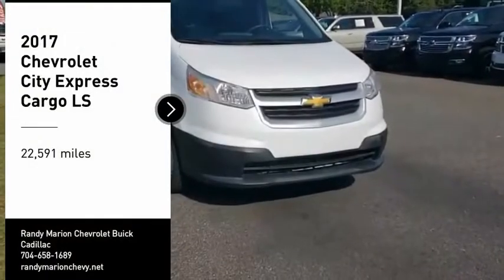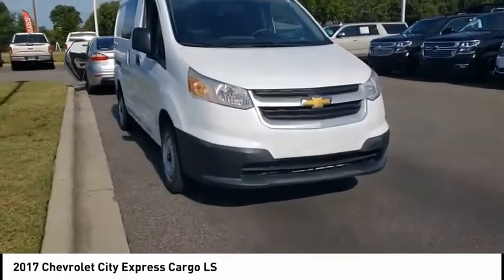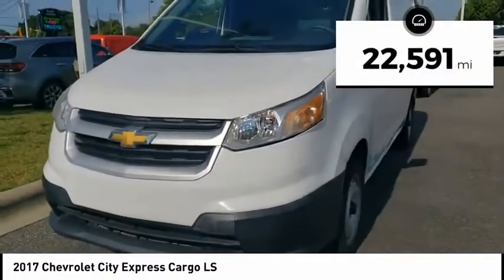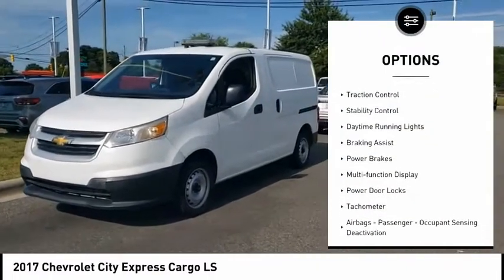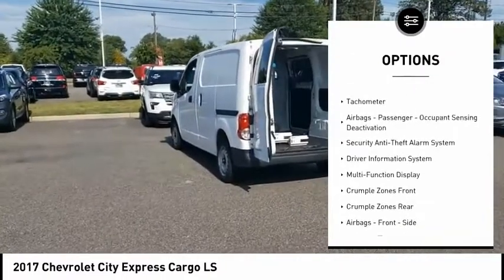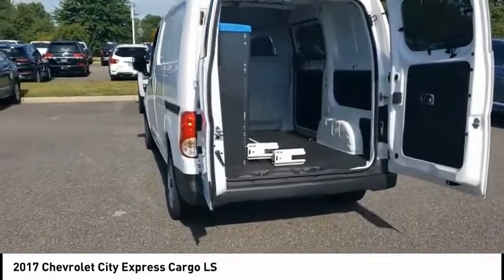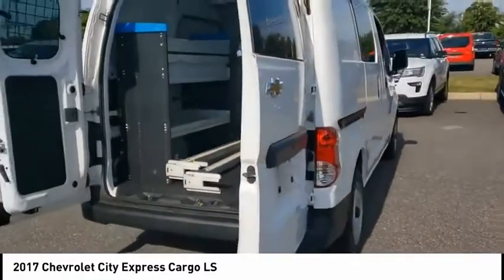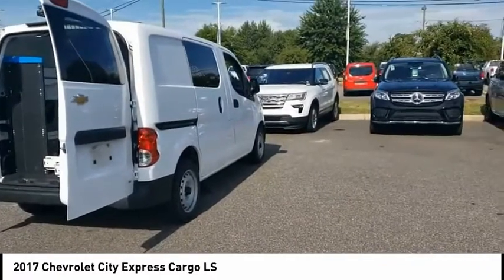2017 Chevrolet City Express Cargo Mooresville NC 47377X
2017 Chevrolet City Express Cargo LS